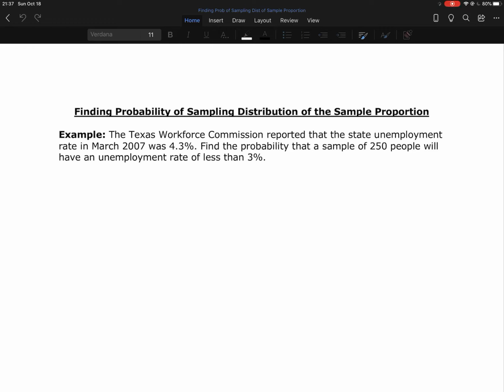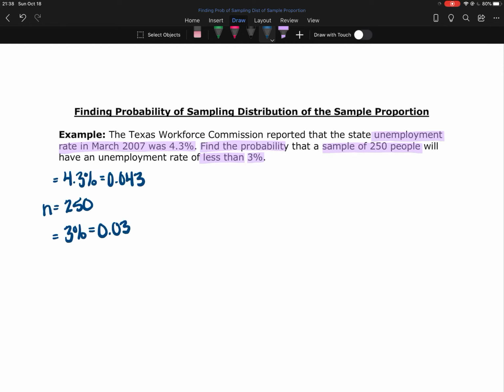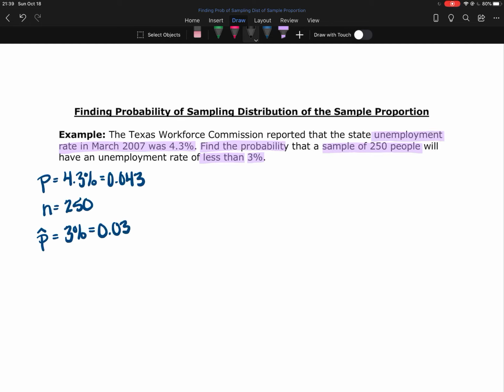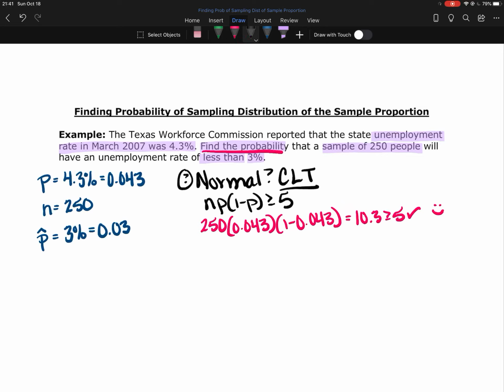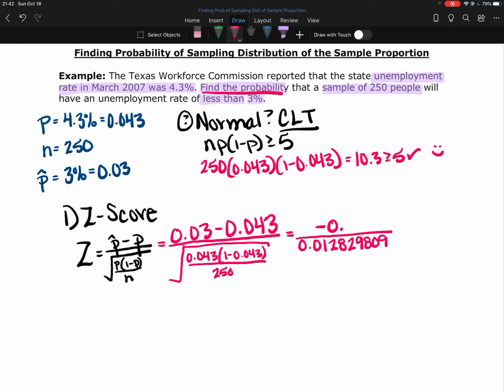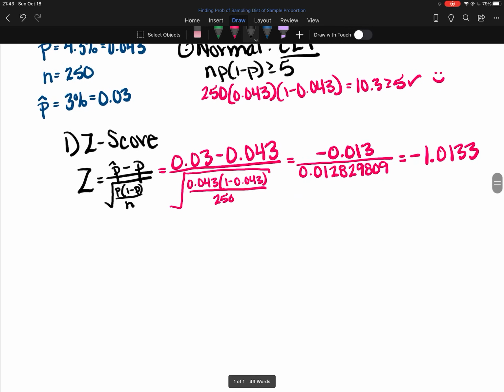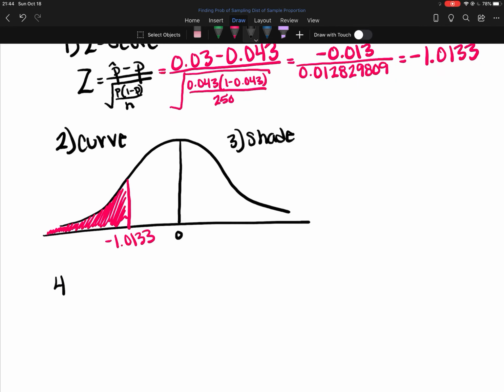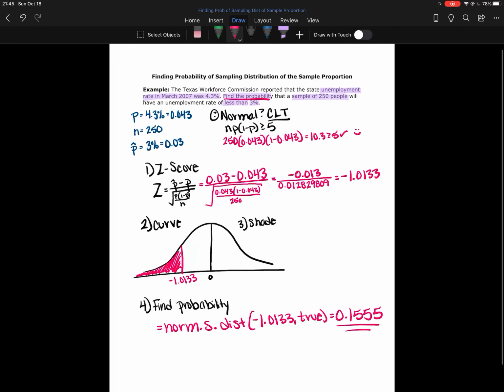Finding Probability of Sampling Distribution of the Sample Proportion